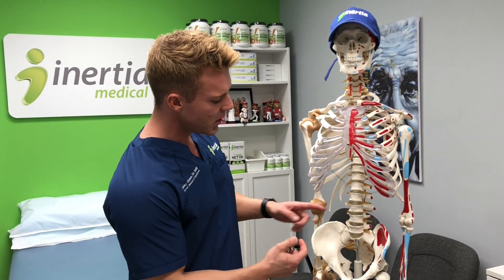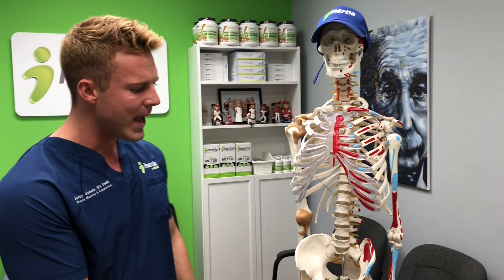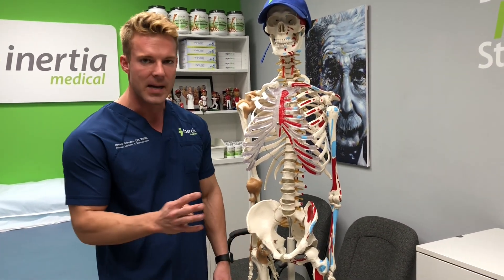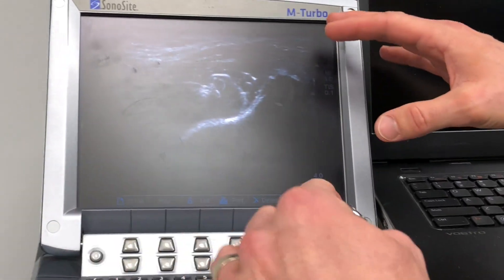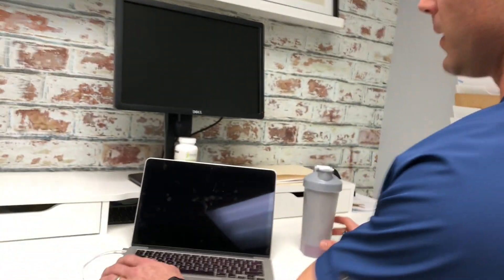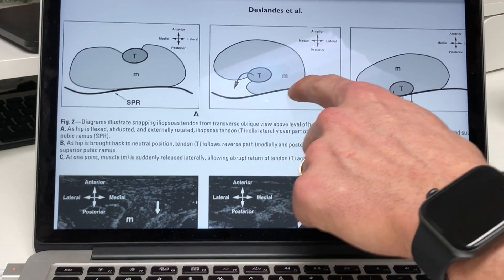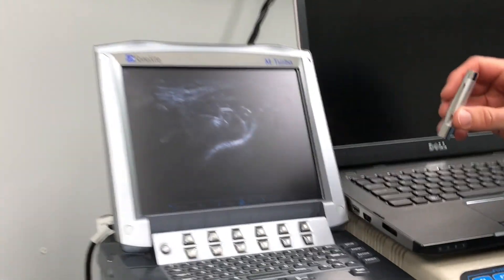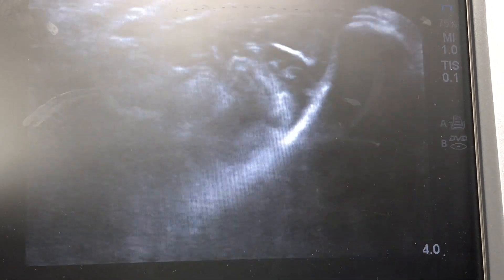Snapping Hip Syndrome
Inertia Medical Dr. Jeremy Girmann Snapping Hip Syndrome